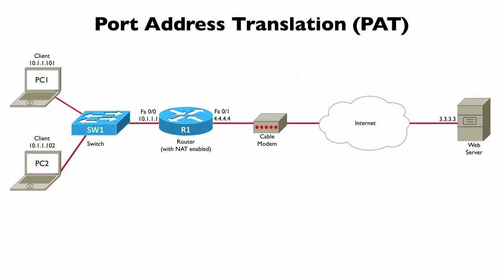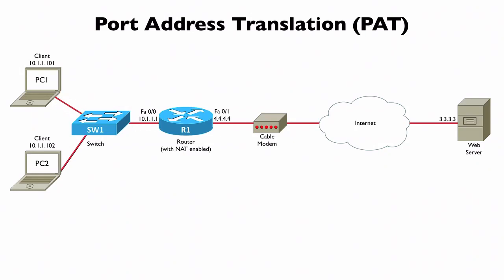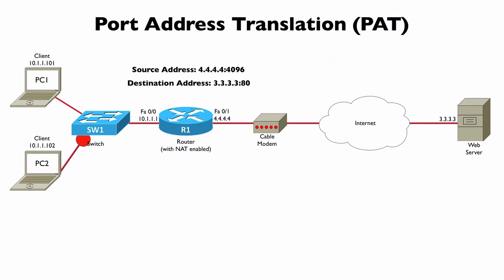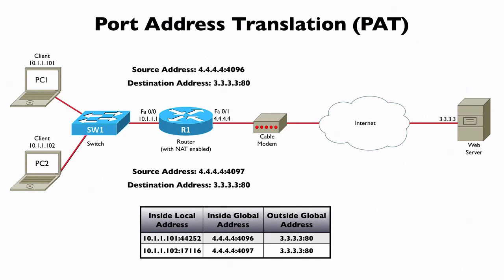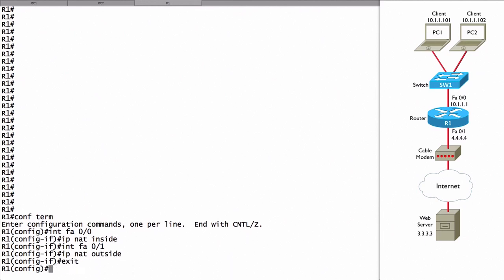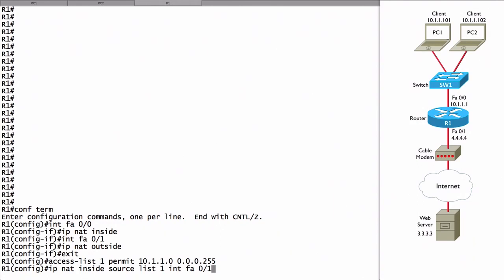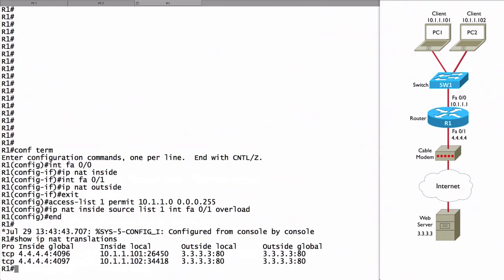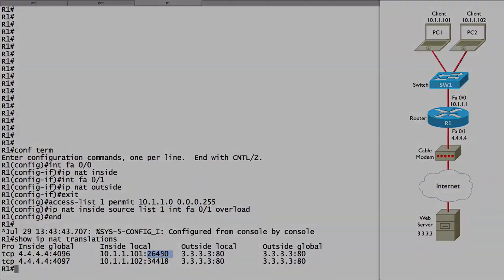Port Address Translation PAT explained How to configure PAT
Port Address Translation (PAT) is a feature of a network device that translates communications made between hosts on a private network and hosts on a public network. PAT allows a single public IP address to be used by many hosts on the private network, which is usually a LAN.